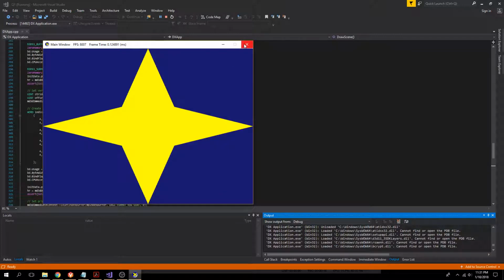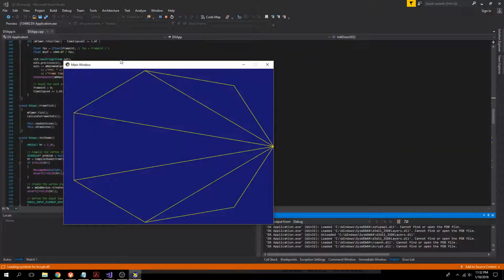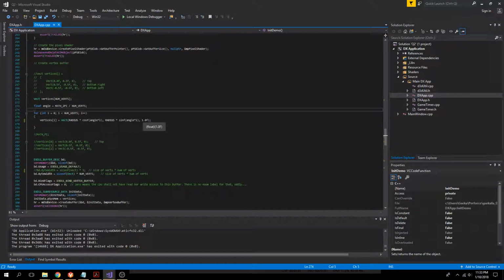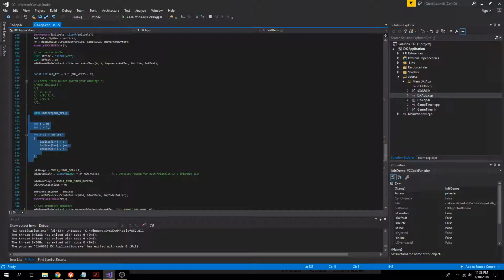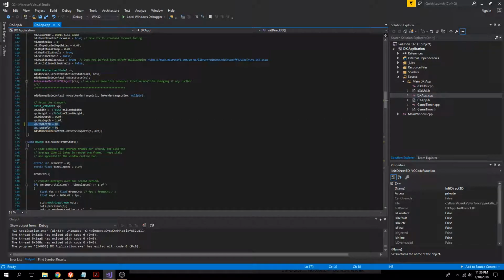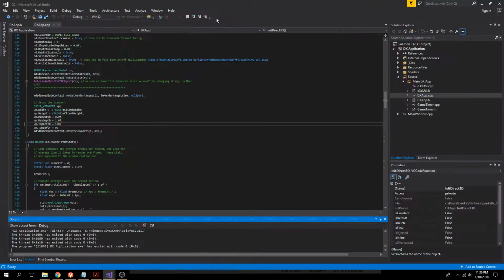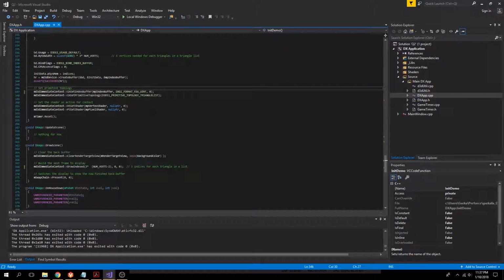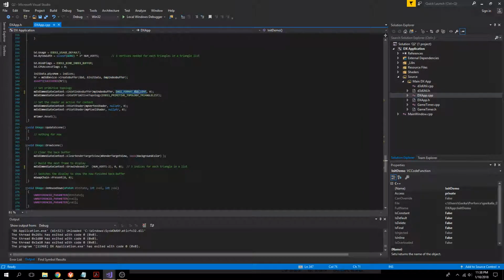GAM370 Assignment 1